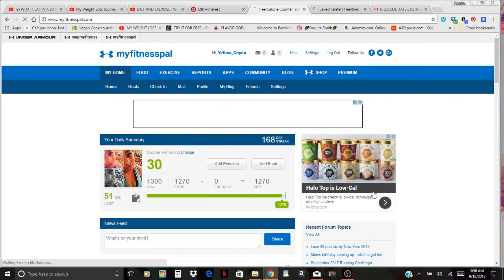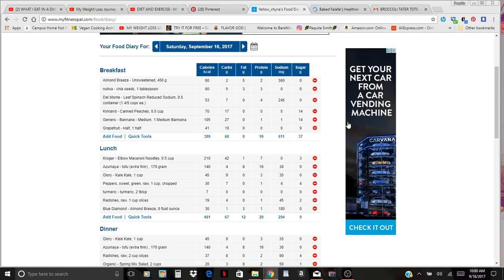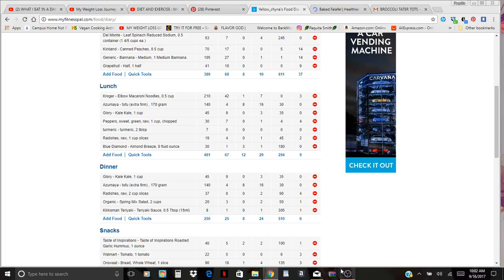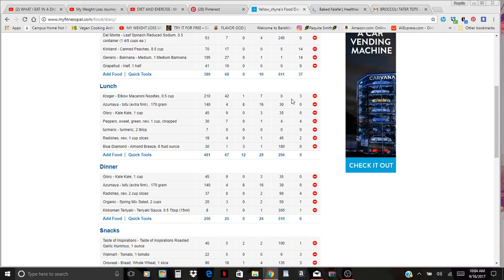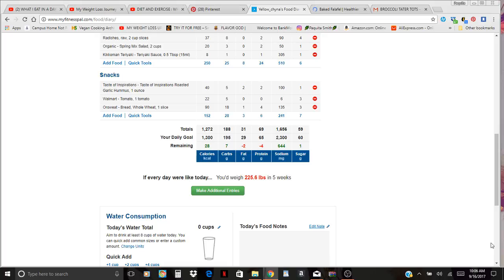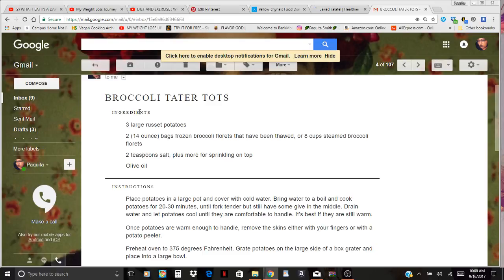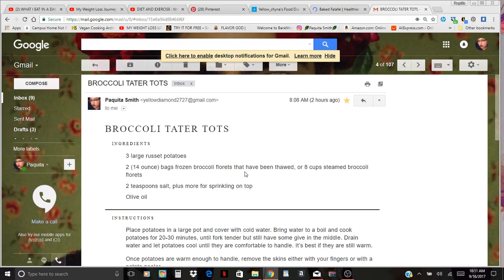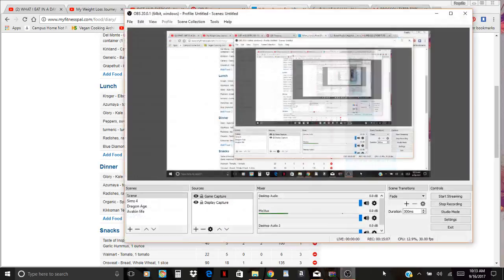What I Ate Today+ Ideas for new VEGAN MEALS!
Hi 👋

This is what I eat in a day as a Vegan (9-16-17) .
As always...Peace, Love, and Harmony!